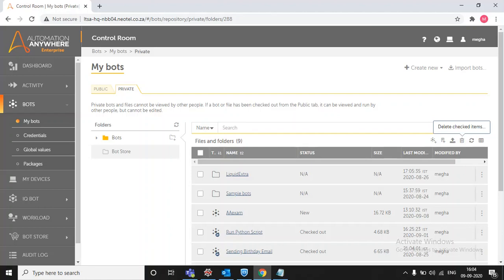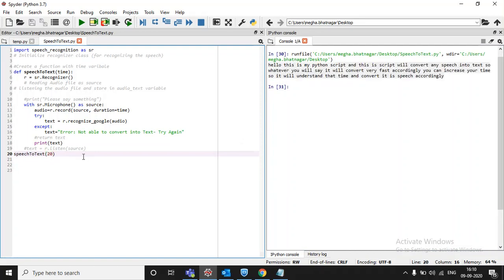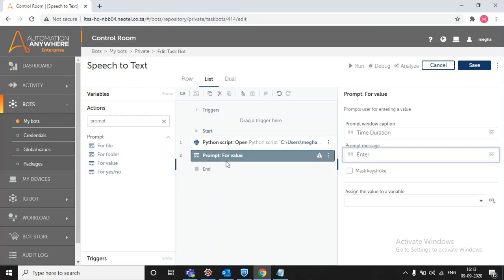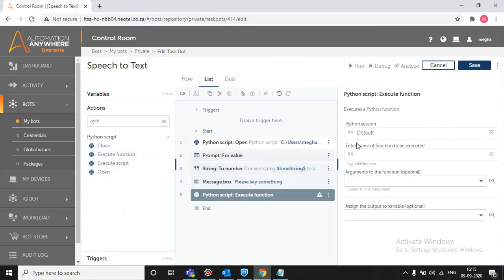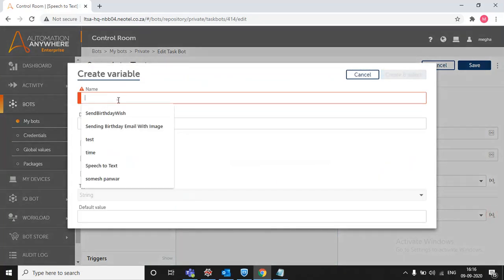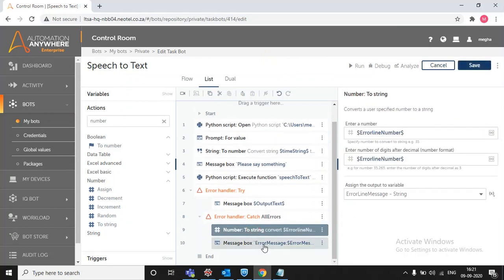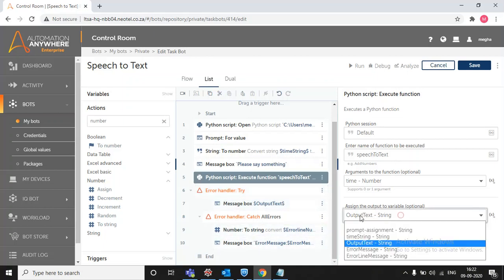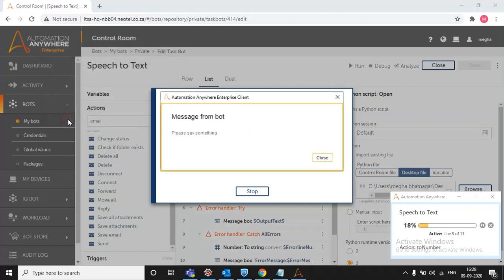Automation Anywhere 2019- Speech to Text conversion in A2019 | Python Script | Send text on email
This video describes how you can convert any speech into text. According to the speech duration, you can fix the time and send text over email by using A2019 send command.